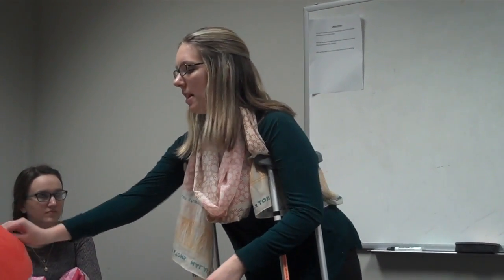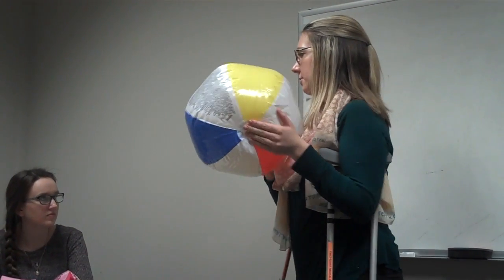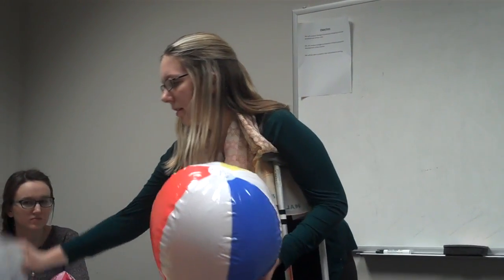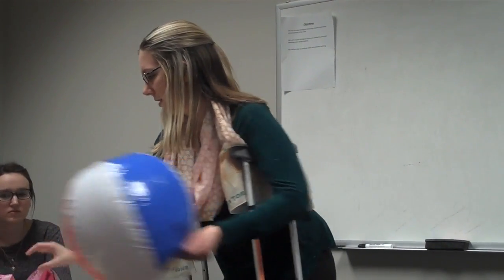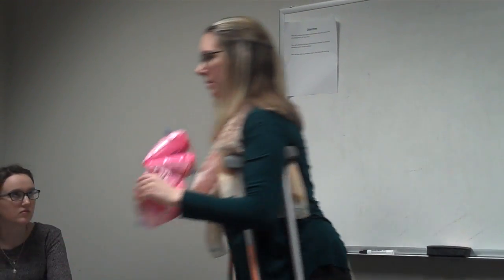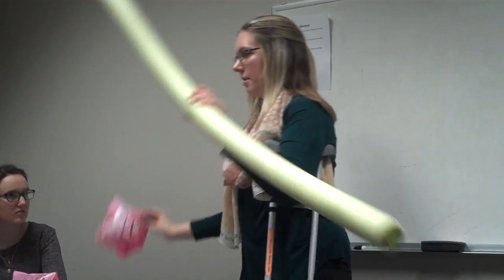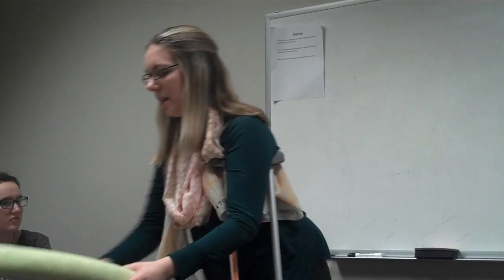Ms. Rike Conception Lesson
EFC 340